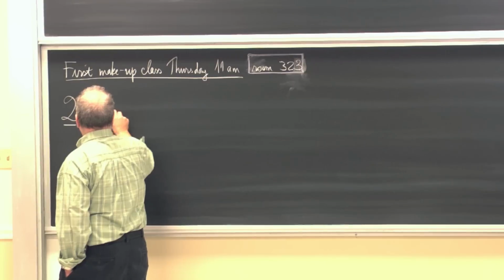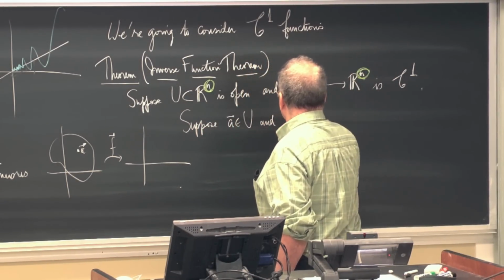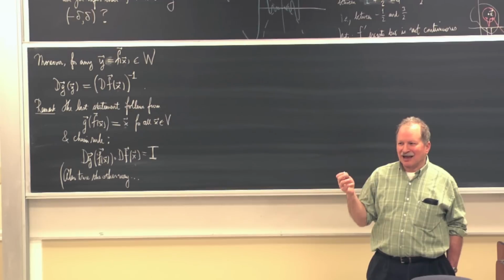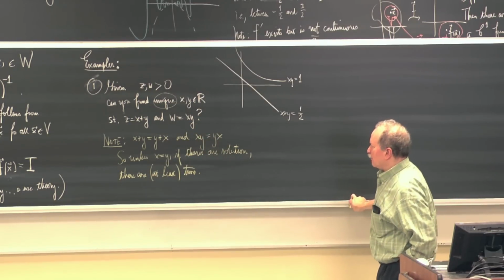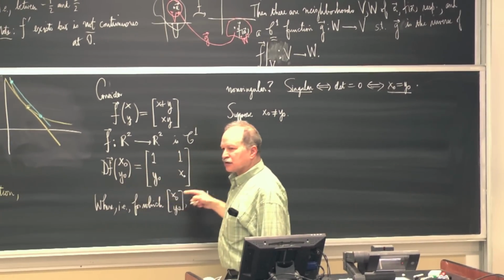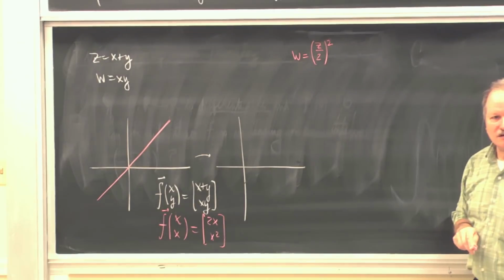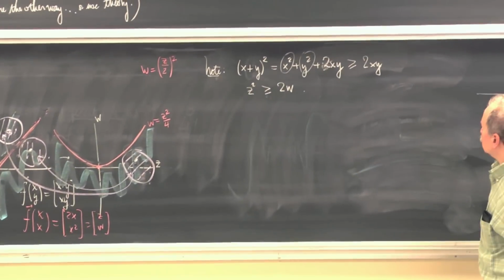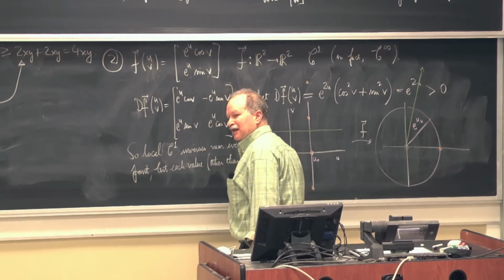Shifrin Math 3510 Day19: The Inverse Function Theorem